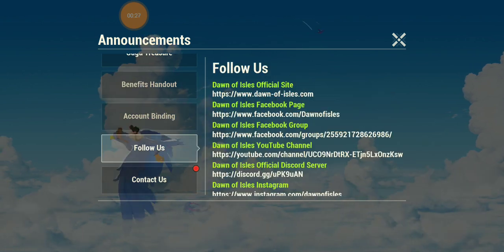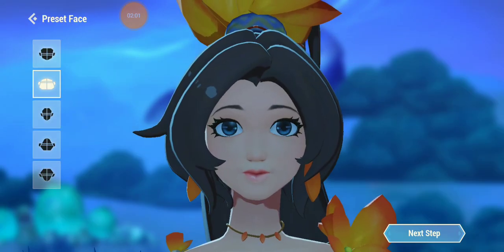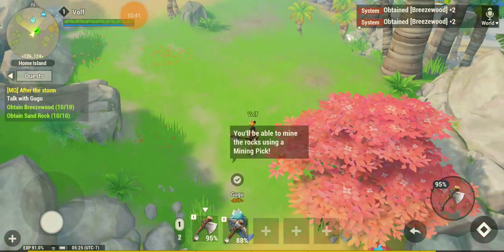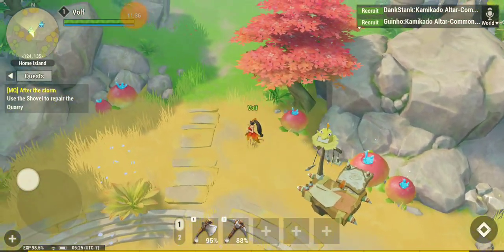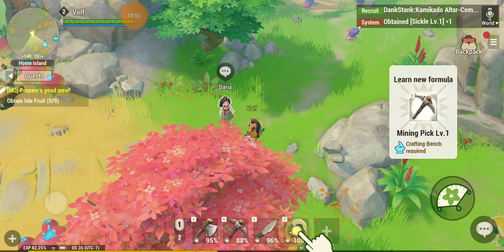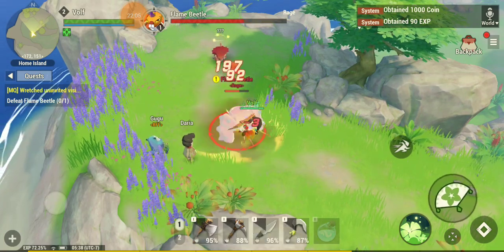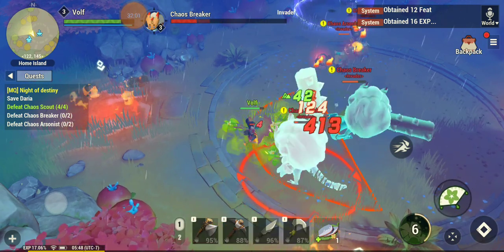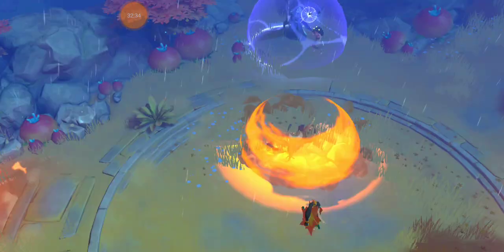Dawn of Isles Gameplay | Mobile Game | A Crafting Survival-ish MMORPG?